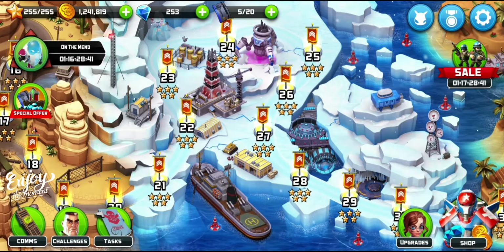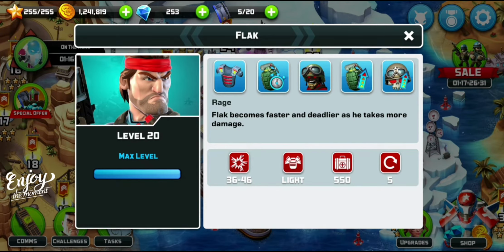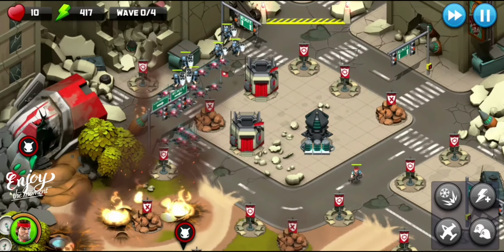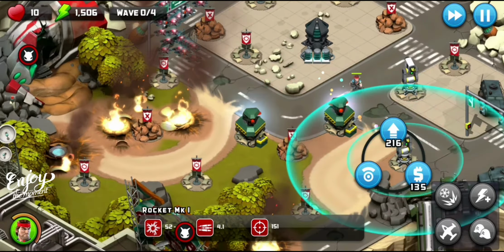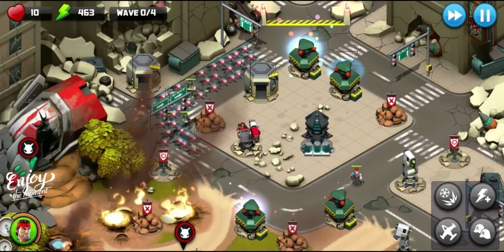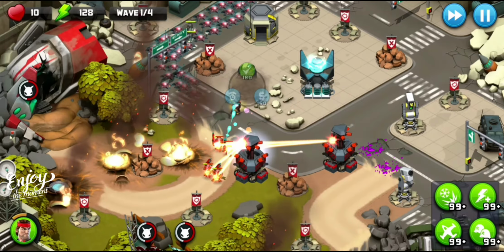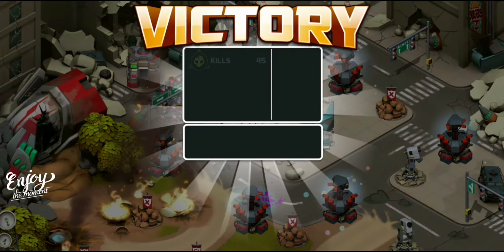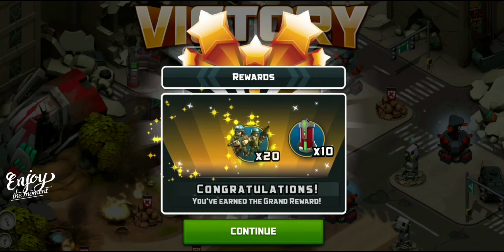On the Mend • Insane TUTORIAL - Flak only (No Items/ Perfect) | Alien Creeps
As we all know, Flak is the weakest hero. However, if you know how to use his skills right, then he can deliver just enough effort to get you through. If we try to analyse Flak's set of skills, he is built for hit and run. He also has decent speed. His first 4 skills are there to support his final skill, bounty hunter (double energy per kill). The trick is to maximize Flak's "bounty hunter", which means he needs to stay alive as long as he can and steal some kills. This skill separates Flak from the other heroes. In this manner, he would sometimes even outperform other stronger heroes in a solo mission because what he lacks in firepower, he compensates with building towers faster.

The combo of high laser damage, fire rate, and range mods proved too be effective here.
Since it's a small map, long distance laser range mod is handy. The goal is to have the lasers from the far end reach the early point sooner.

The armites are immune to lasers, so machine guns are necessary to destroy them. These critters enter from the right and proceeds to the left, hence why I placed machine guns and infantries there. It helps if you gradually upgrade your troops when their health runs low, as it grants them instant health replenishment. That way they can hold the armites even longer.

The Tri-Vampires will start entering in wave 3 and they will exit at the right so you will need more lasers in that side.